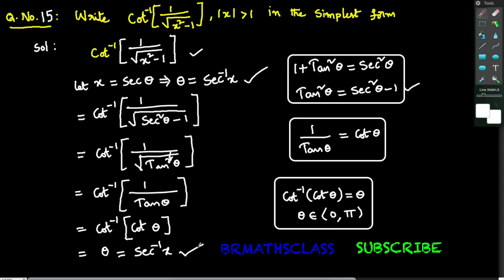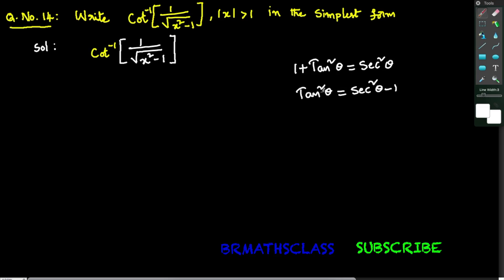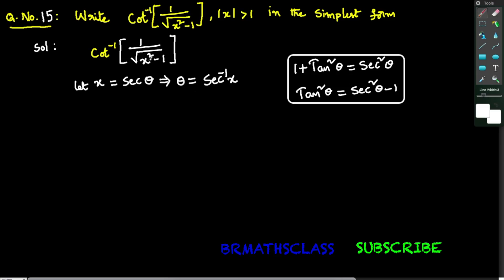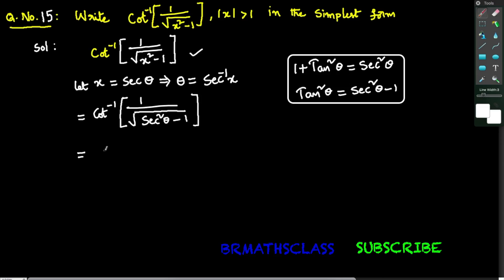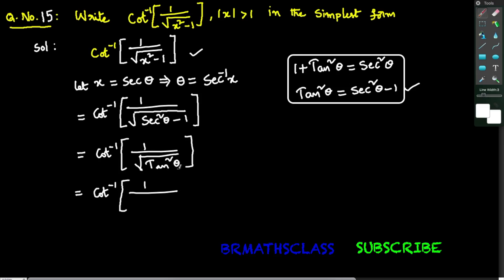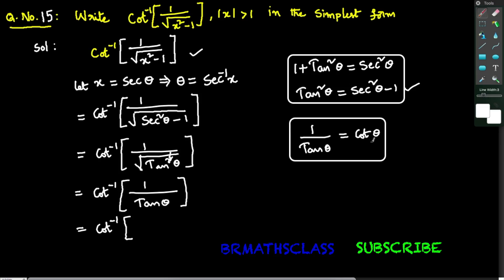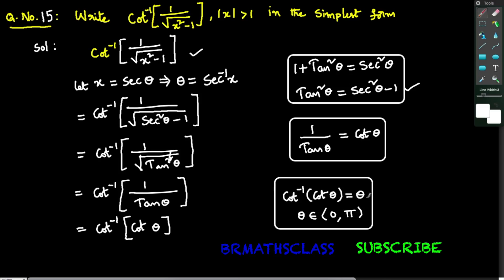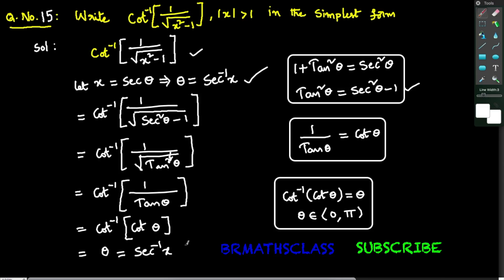SIMPLEST FORM OF INVERSE TRIGONOMETRIC FUNTIONS